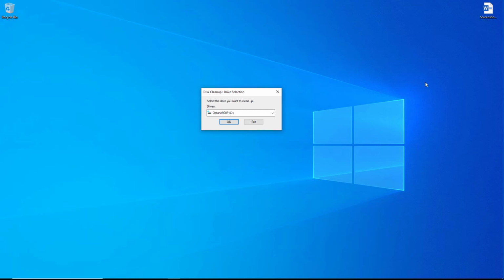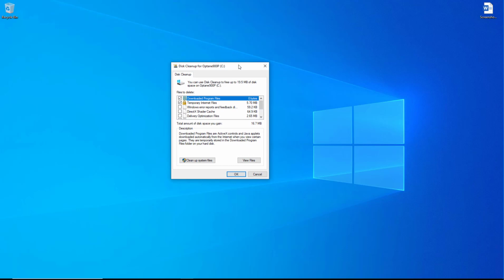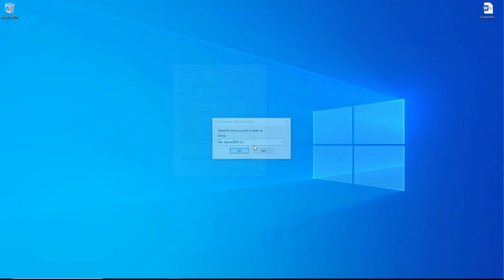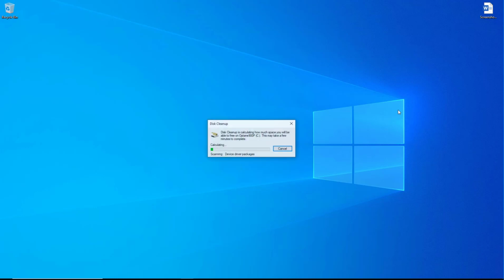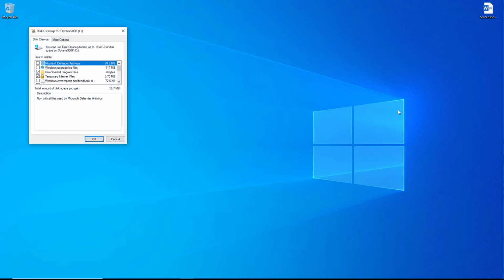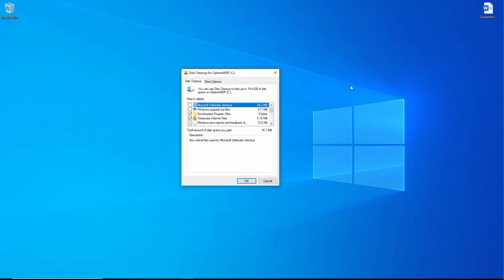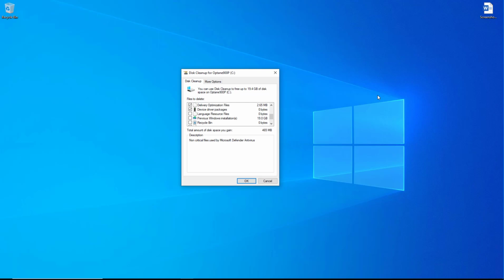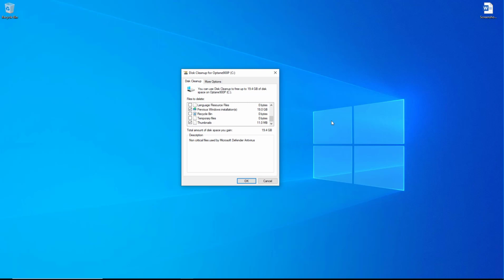Windows 10 Disk Cleanup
Glenn demonstrates how to use Disk Cleanup in Windows 10, version 2004 to free up disk space on your boot drive.

Product Links:
iFixit Mako Driver Kit on Amazon